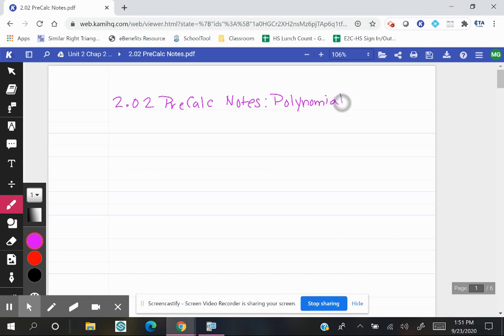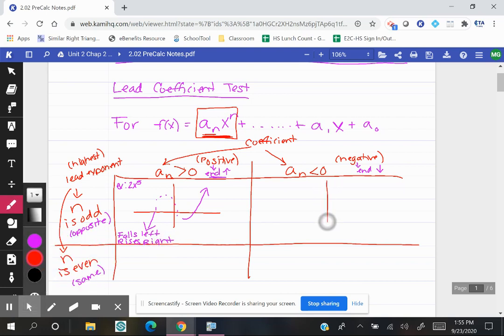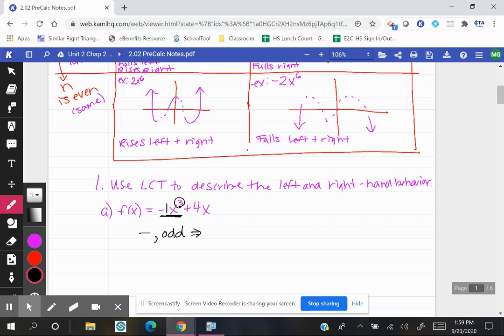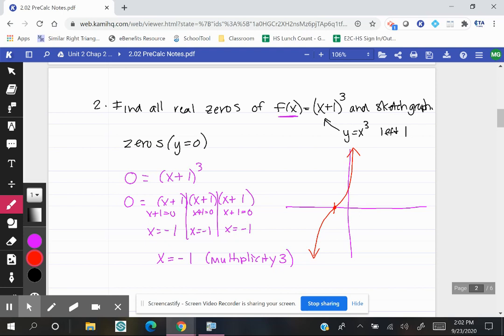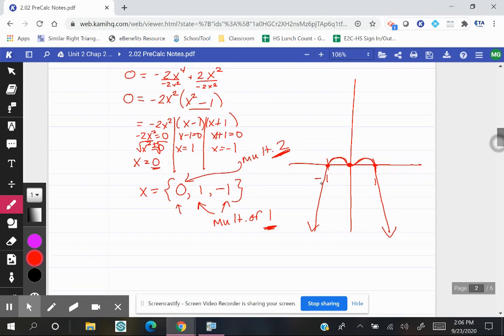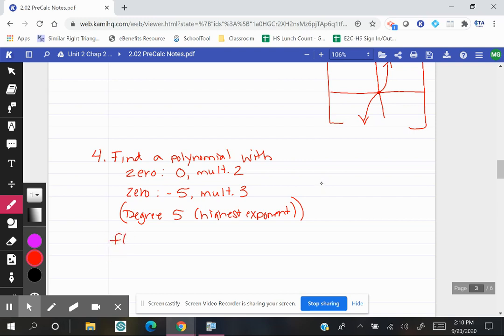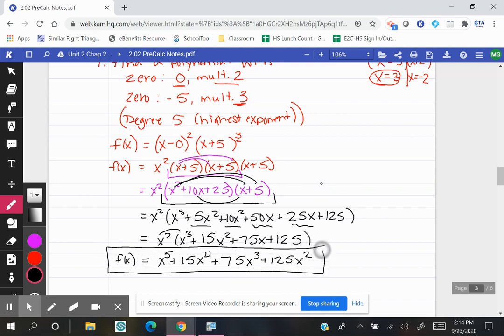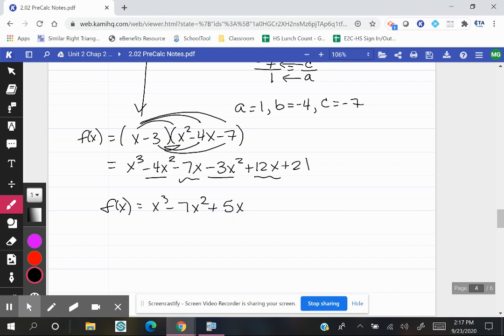2.02 PreCalc Notes:Polynomial Functions